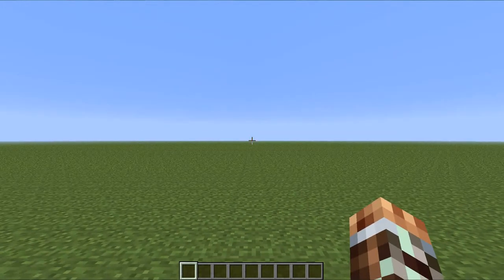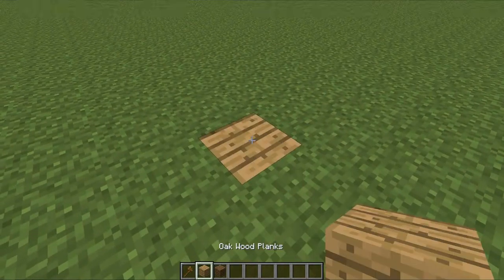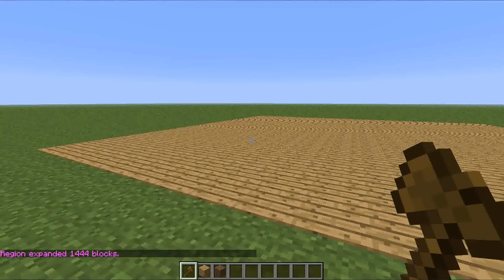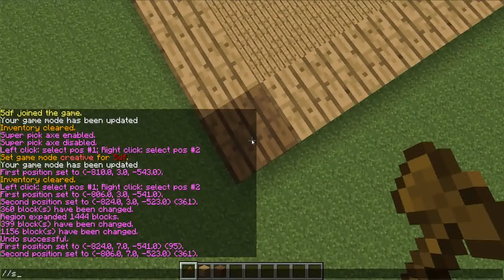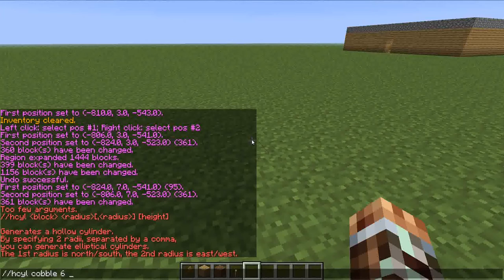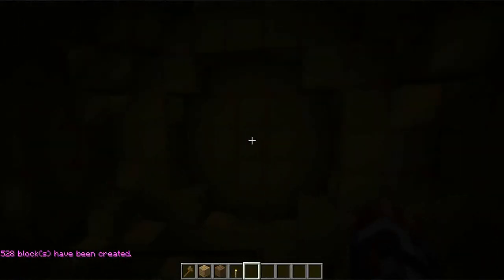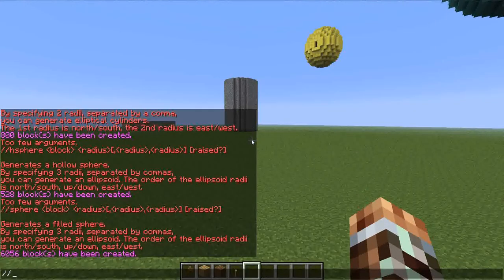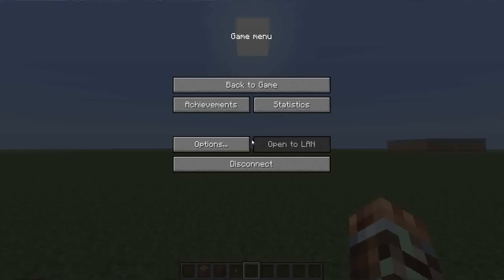How to use WorldEdit on your Minecraft Server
Today I will be showing you how to use WorldEdit on your Minecraft server!

WorldEdit is a plugin that makes building in Minecraft  a lot faster.
Some other plugins use the WorldEdit plugin to select regions.